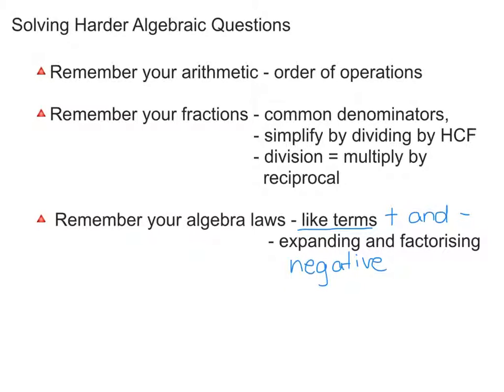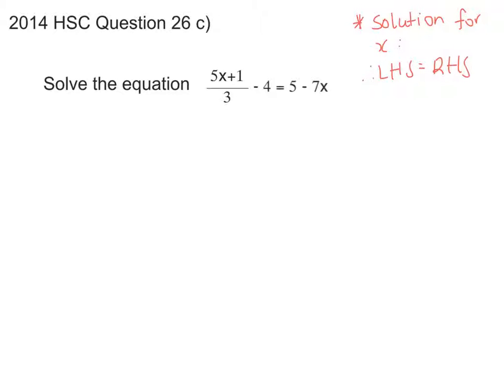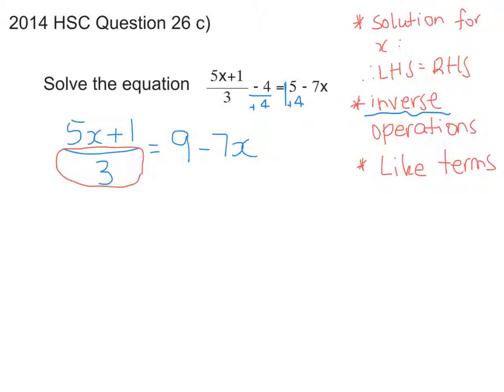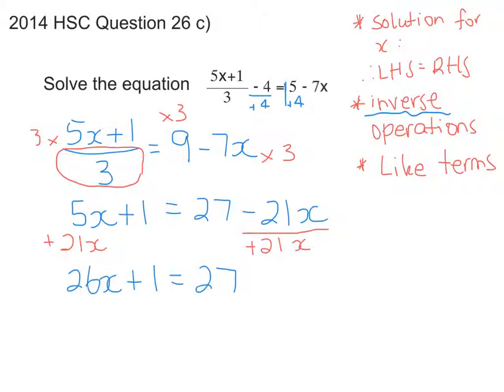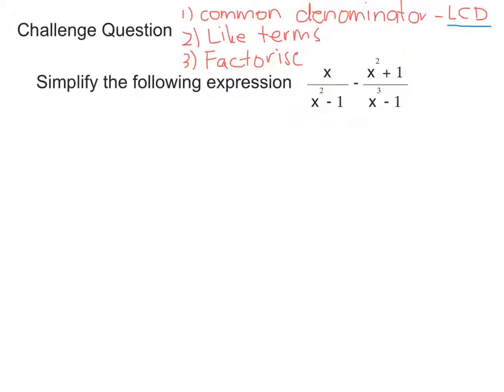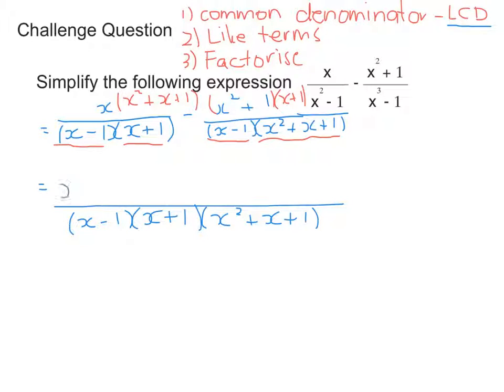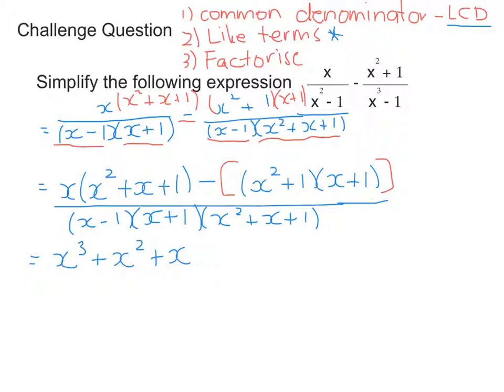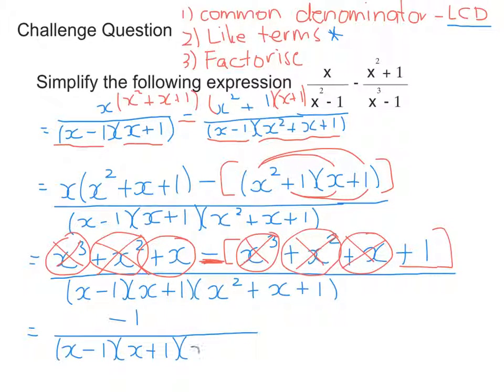Harder Algebraic Expressions